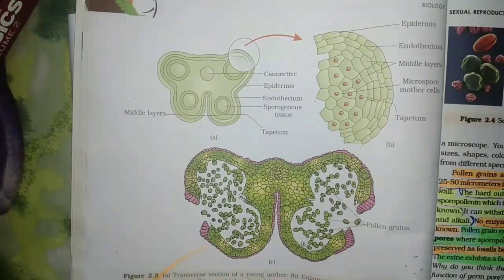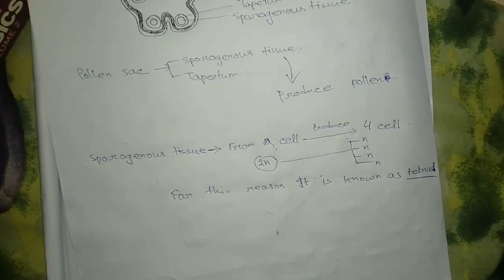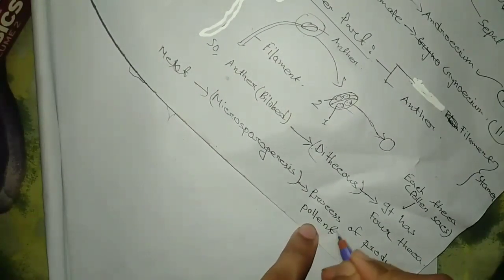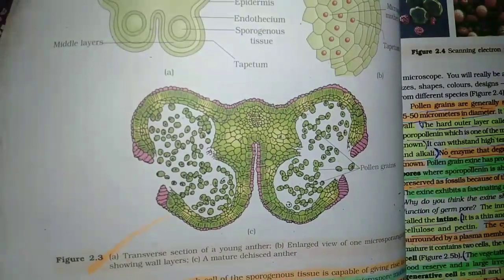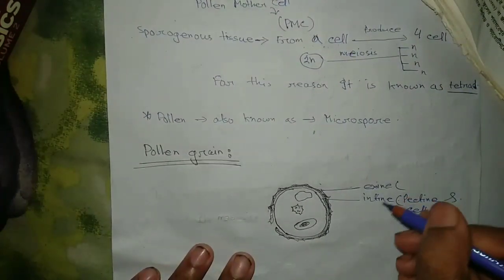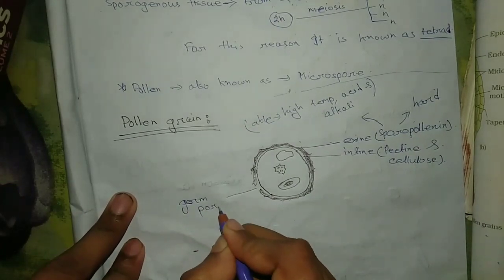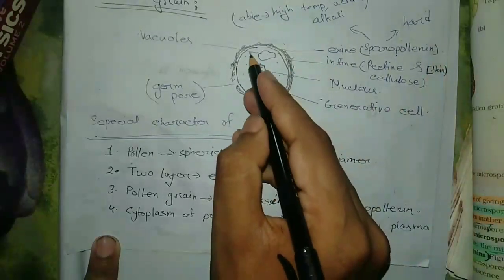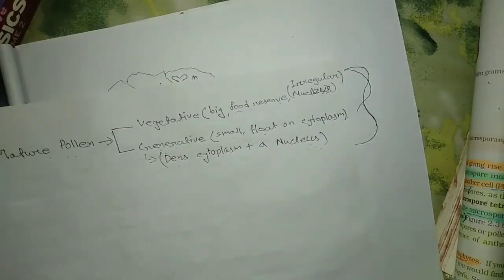Sexual reproduction in flowering plants l Class-12 l Part -2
Sexual reproduction in flowering plants this chapter of class 12.Ncert based details discuss here part- 2.